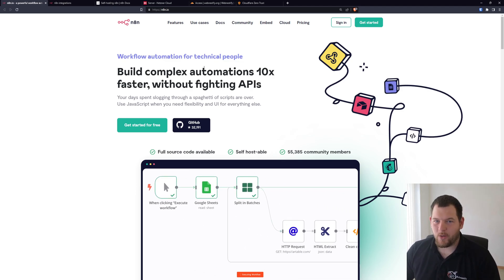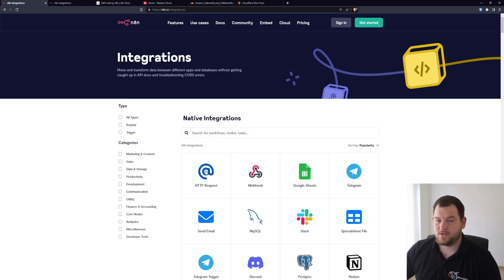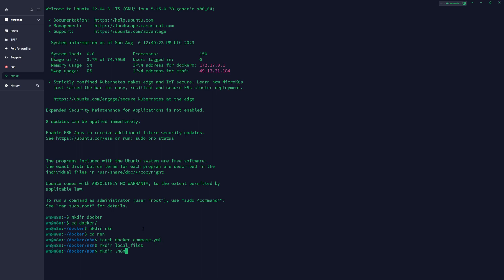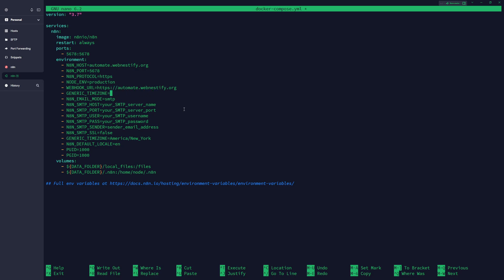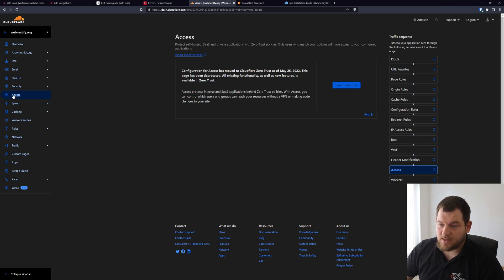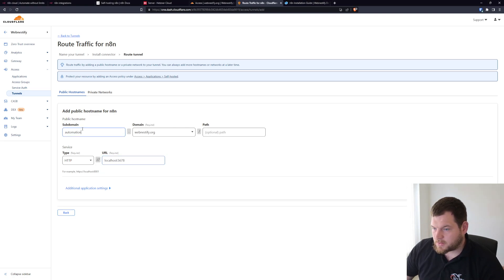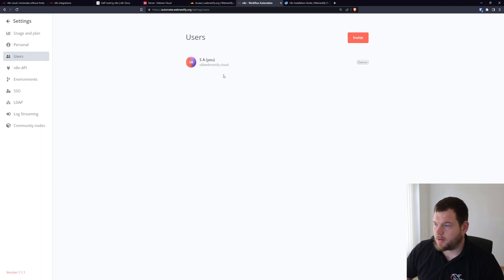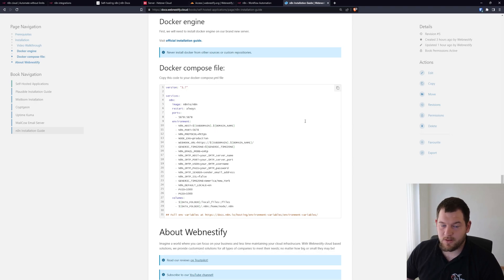Zapier Alternative | Automate Anything with FOSS n8n | Installation & Overview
The n8n is a free and open-source workflow automation tool that enables users to connect different applications and services to create custom workflows. It can be seen as an alternative to more commercial platforms like Zapier, Integromat, and others, but with a focus on self-hosting and deeper data integration.

Timestamps:
0:00 - Intro & About n8n
2:40 - Deploy Server
3:38 - Create Folders
7:35 - Setup Cloudflare Tunnel & Domain
9:46 - Install n8n
10:30 - Create your Account
12:00 - Automate Anything!
13:00 - Wrapping Up